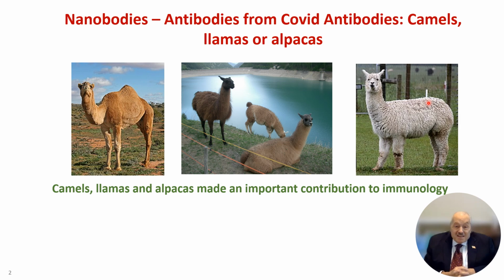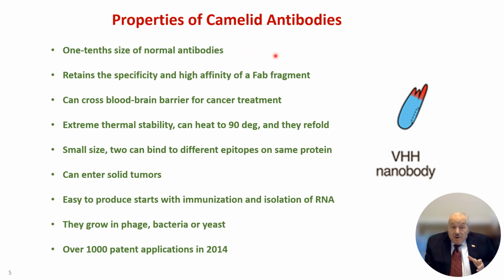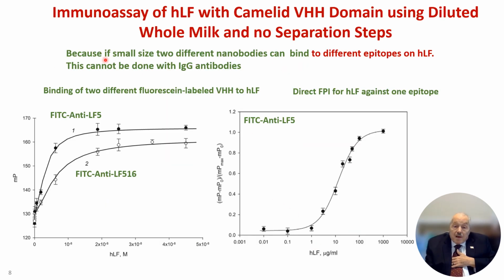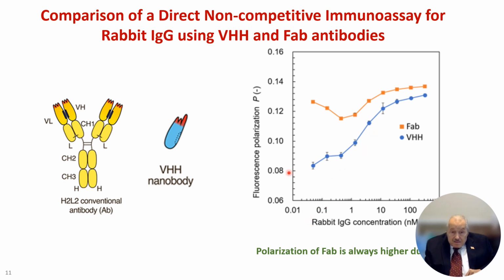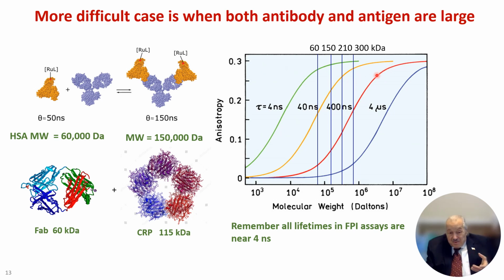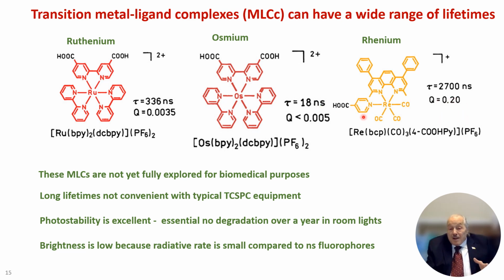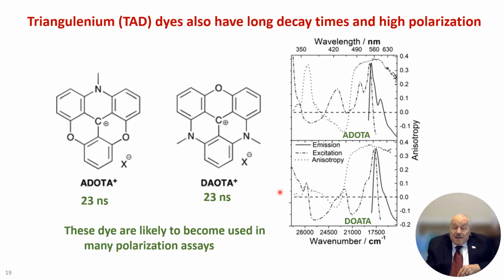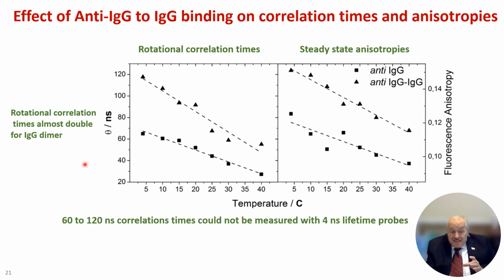Part 10c: New Topics in FIPs: Nanobodies, High MW targets and Long lifetime fluorophores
Nanobodies, high molecular weight (MW) targets, and long-lifetime fluorophores are all key components in modern biomedical research, especially in fields such as imaging, diagnostics, and therapeutics. Let's break them down and see how they relate to each other and their potential applications.

Nanobodies

Definition: Nanobodies, also known as single-domain antibodies or VHH domains, are derived from the heavy-chain antibodies of camelids (e.g., camels, llamas, alpacas). Unlike conventional antibodies, which consist of heavy and light chains, nanobodies are composed of a single variable domain (VHH) and are much smaller in size (approximately 12-15 kDa).